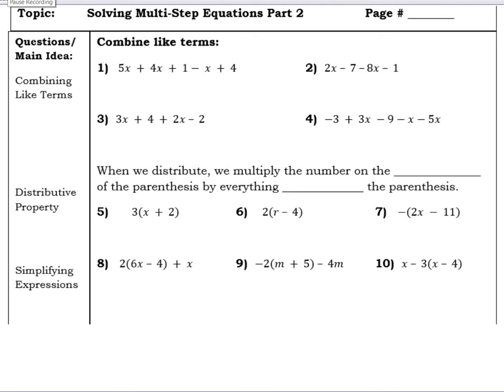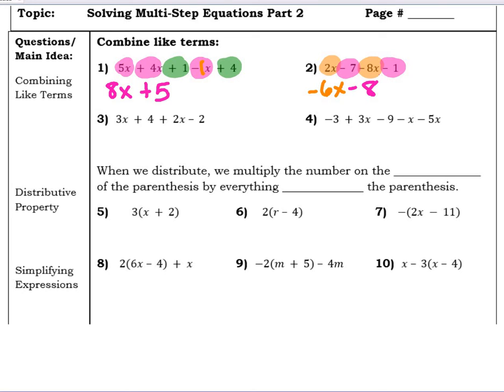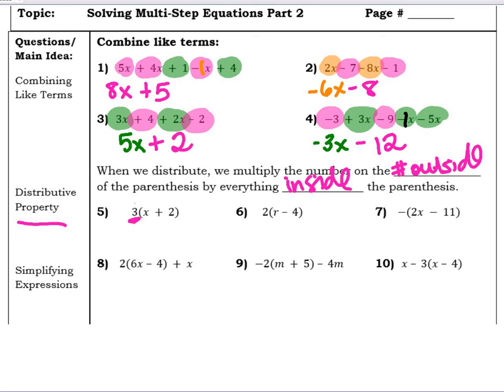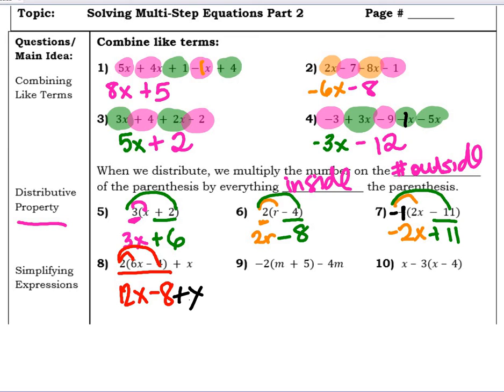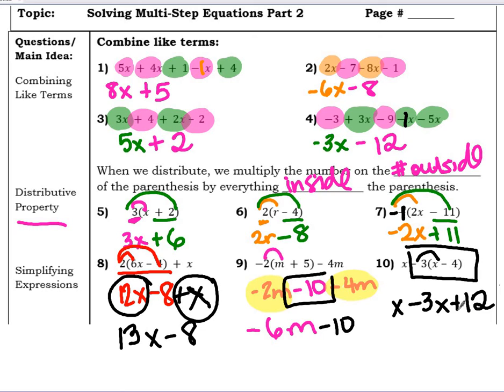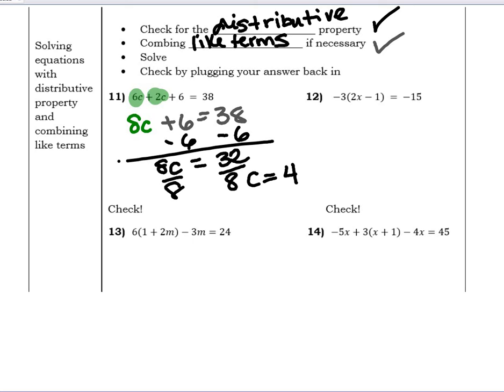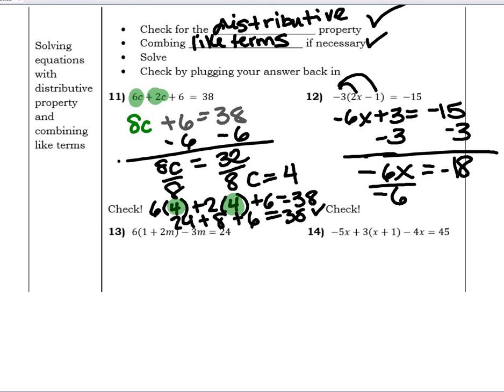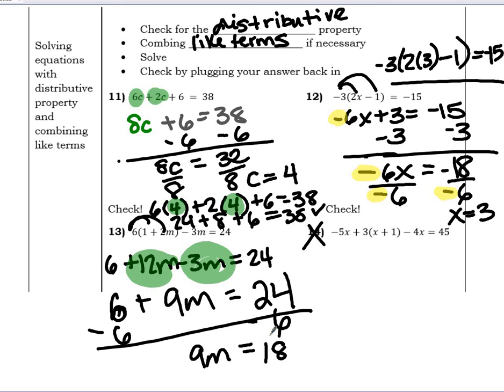Solving Multi Step Equations Part 2